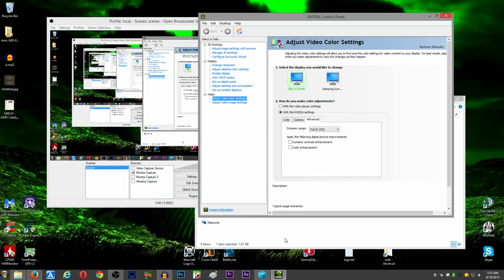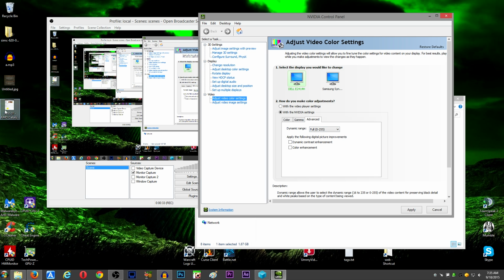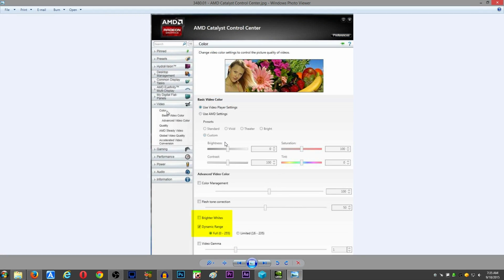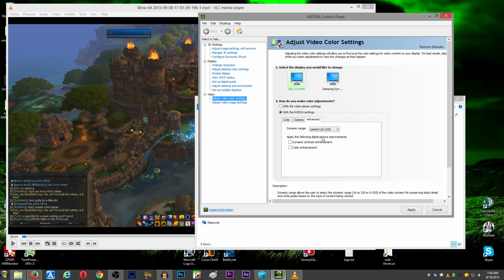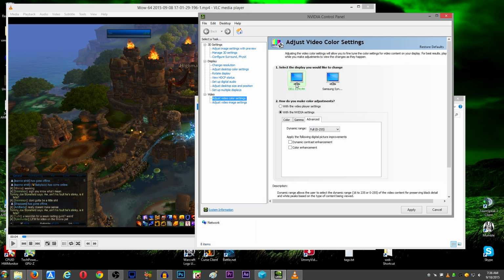How to fix washed out video color in playback software (VLC, Windows Media Player, etc)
A simple setting that makes your videos look like they should.

I'm using my Facebook page to post memes. So if you like memes then click this